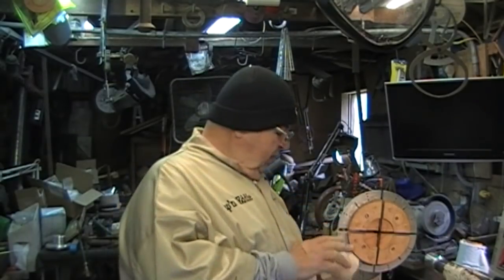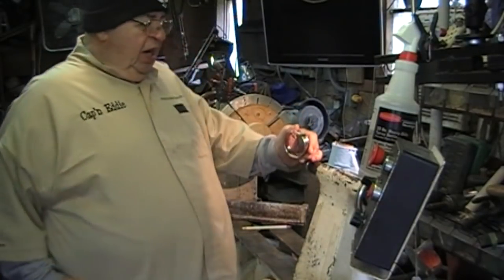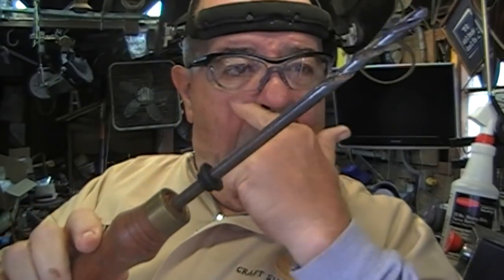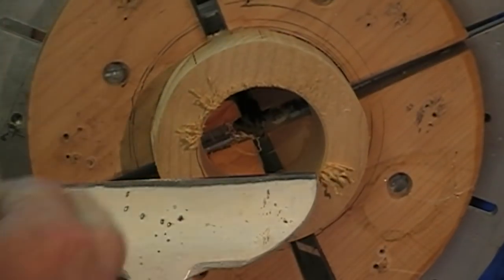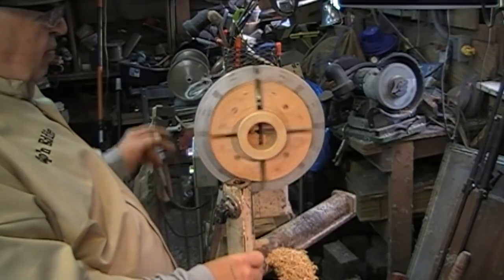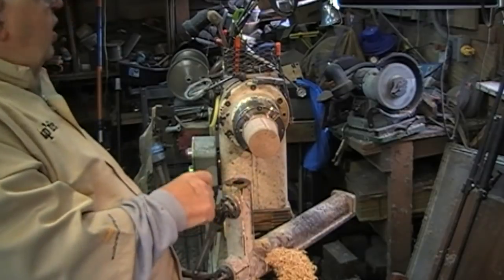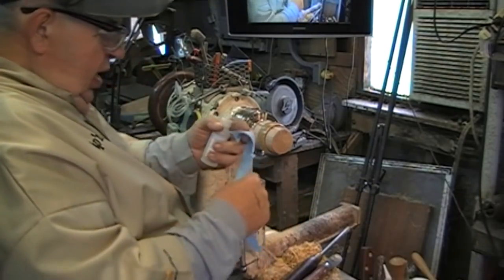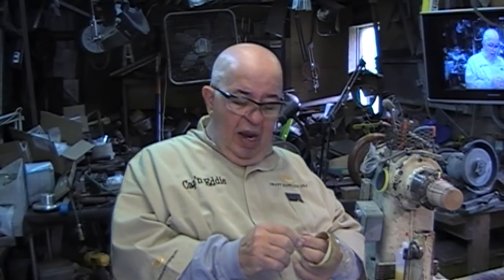# 331 Bracelet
A couple of basic tips and hints on tools for making bracelets, go for the points.